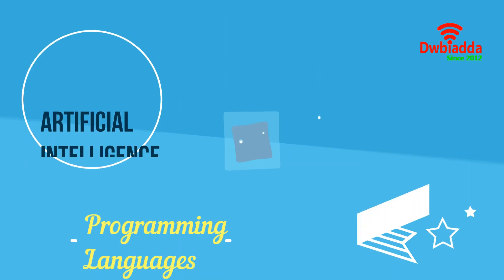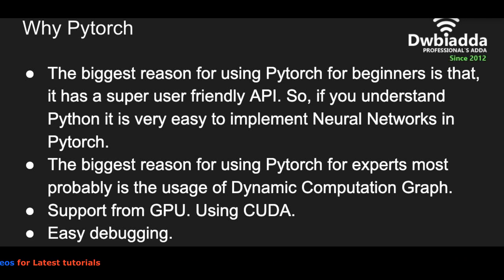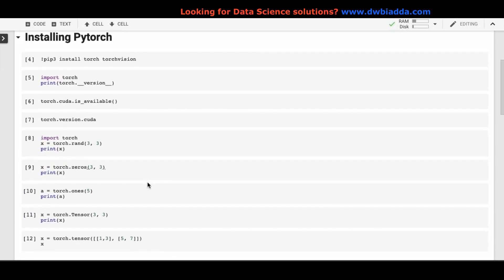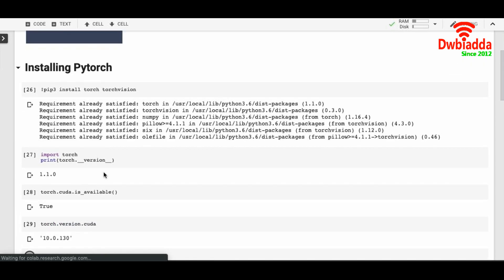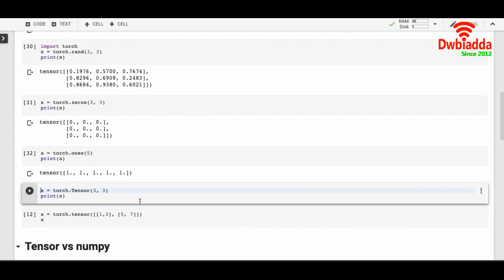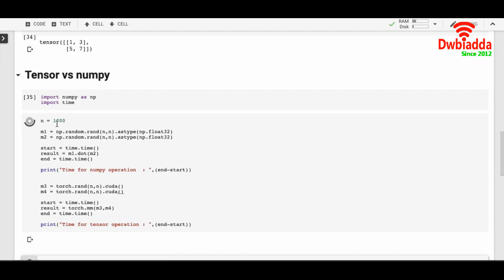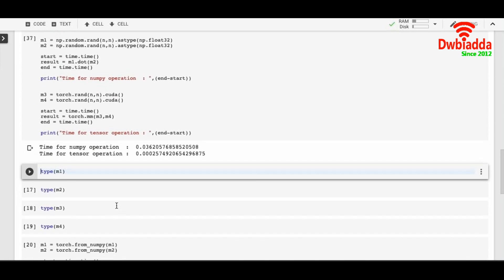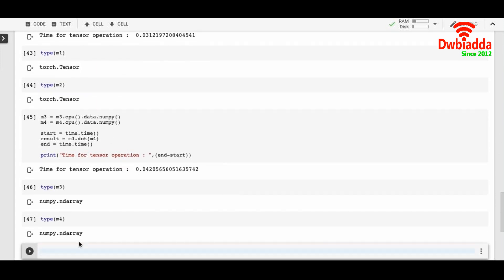Pytorch Intro | Pytorch Installation | converting numpy to tensor | Pytorch tutorial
Welcome to dwbiadda Pytorch tutorial for beginners ( A series of deep learning ), As part of this lecture we will see,

Download code from below link

What is pytorch
How to install pytorch
How to convert numpy to tensors using pytorch